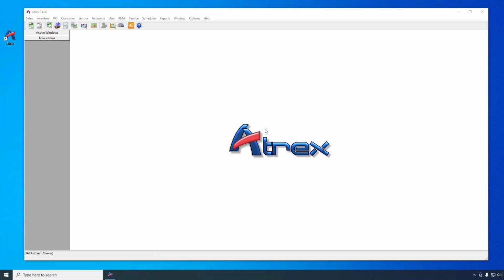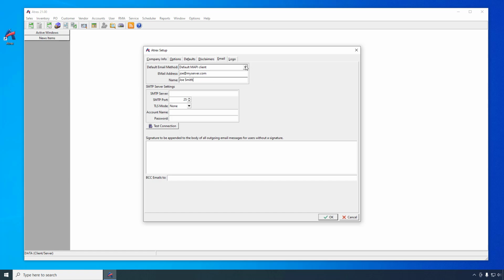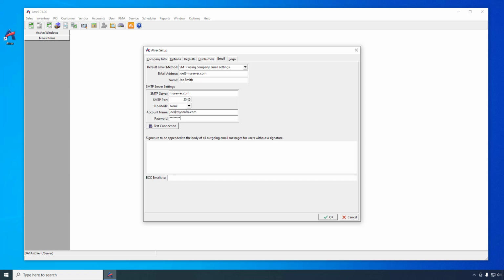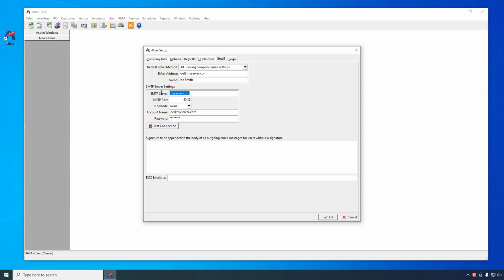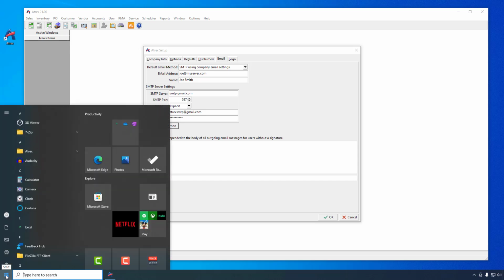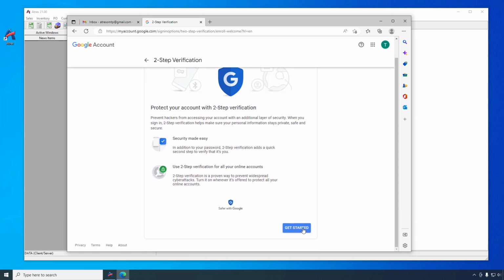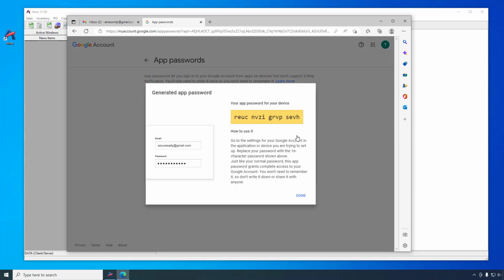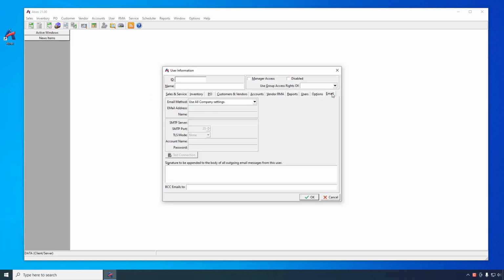Atrex Email Setup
How to configure Atrex to send email through your email client appliacation or your email server.

Table of Contents:

00:00 - Introduction
00:20 - Company Email Settings
00:47 - MAPI
01:13 - SMTP
01:52 - Authentication Errors
02:18 - Email Services SMTP Settings
02:28 - Using Gmail in Atrex
02:51 - Gmail Security Requirements
03:20 - Enable Google 2-Factor Authentication
04:21 - Generating a Google App Password
05:14 - Send a Test Email
05:36 - User Specific Settings